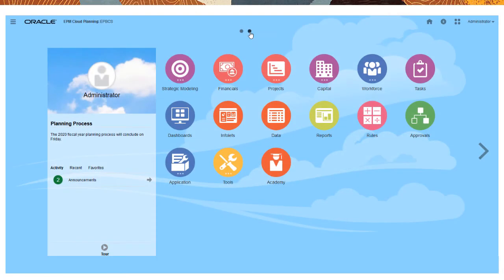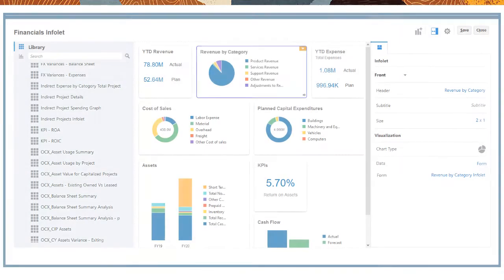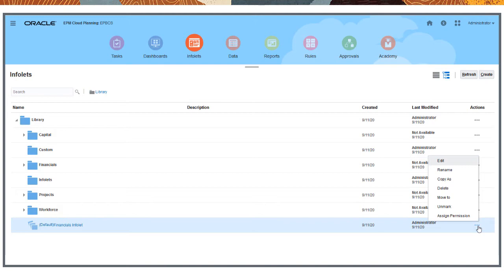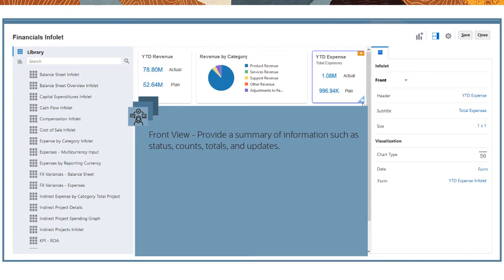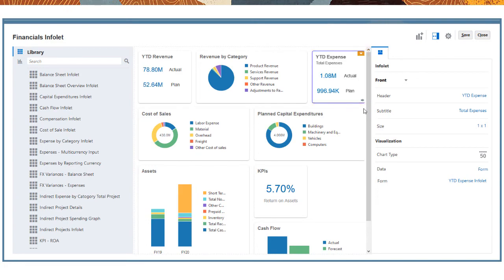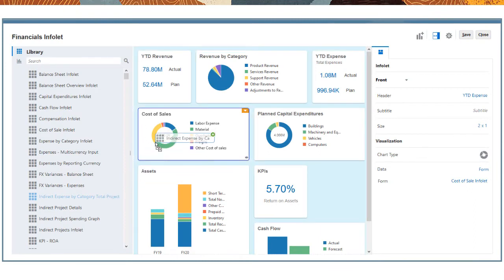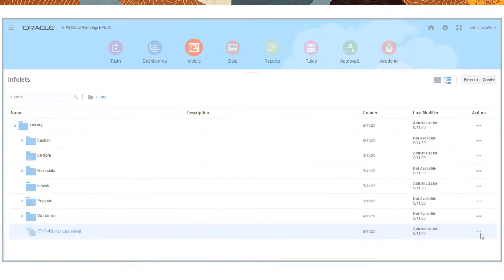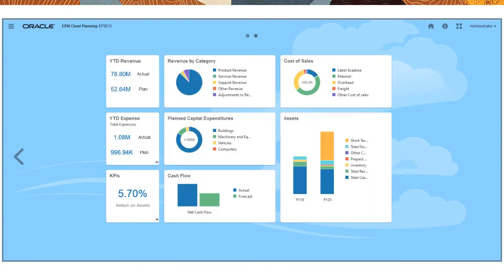Overview: Creating Custom, Interactive Views of Key Data in Planning Using Infolets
For Administrators, this video explores how to define and manage infolets to give different users and groups quick, functionally-tailored access to the key data that they need to prioritize their immediate activities.